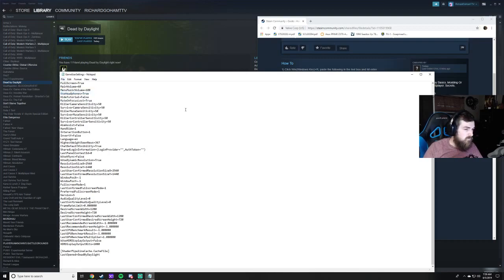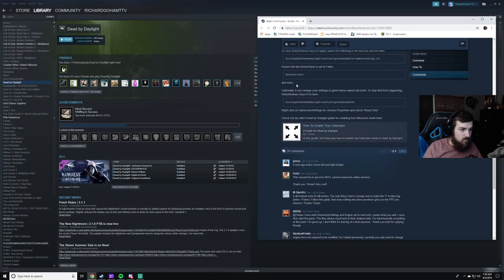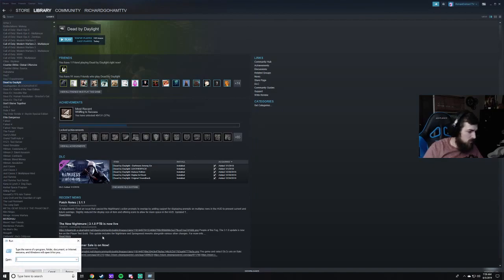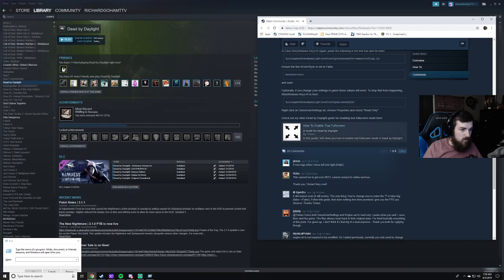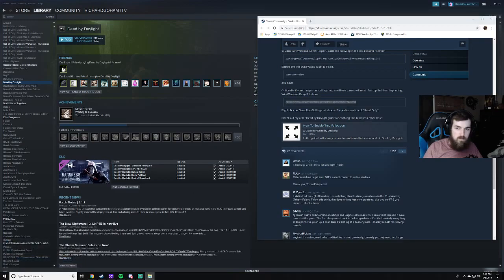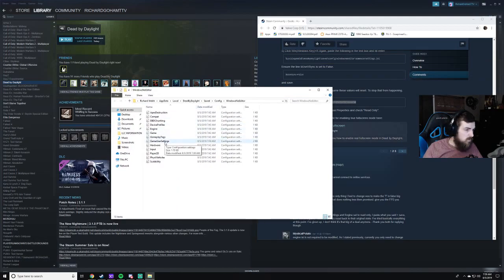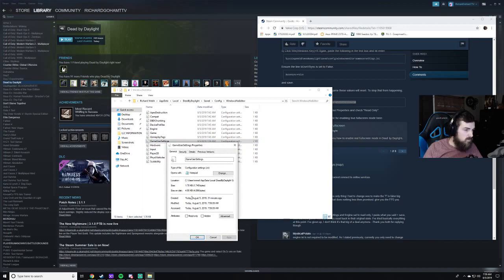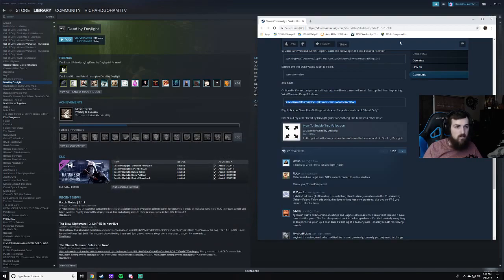Dead By Daylight Remove FPS cap and disable v sync | Unlock Dead By Daylight FPS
Quick and easy guide to unlock fps, and disable vsync, this is my first tutorial type video hopefully i didn't do too bad!